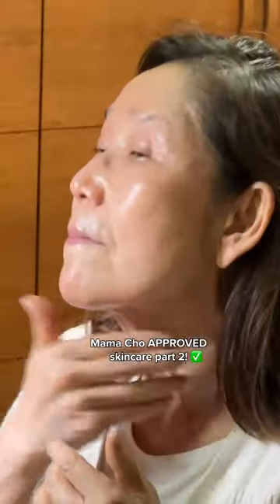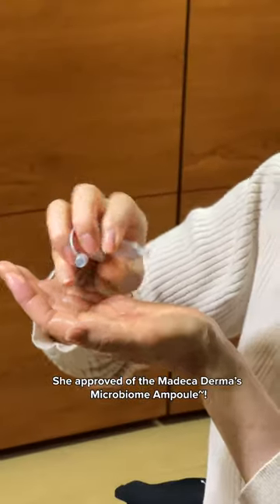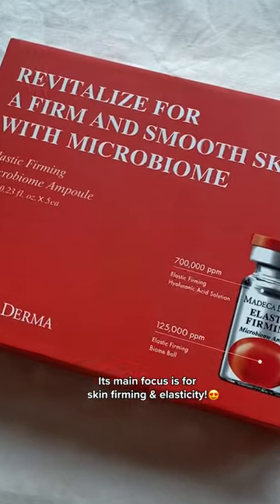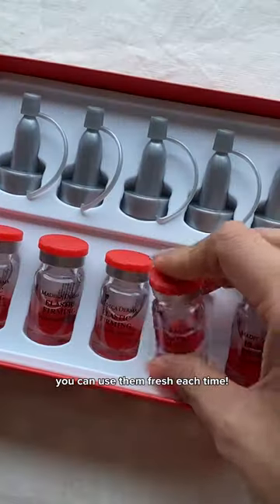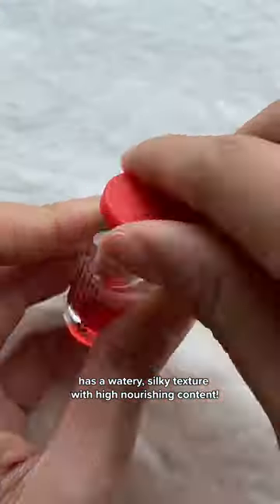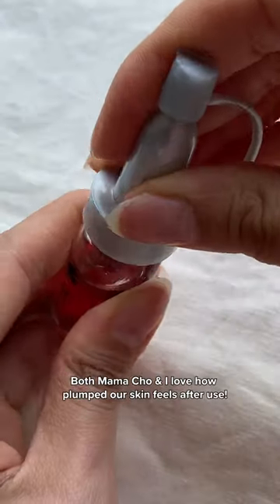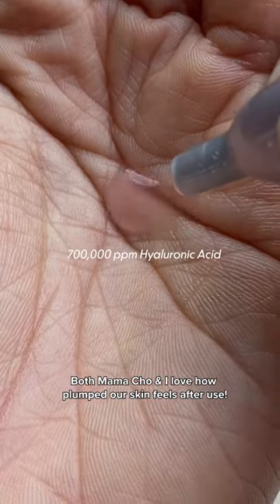Mama Cho & I have been obsessed with this for our skin! Youthful, bouncy skin! ✨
When Mama Cho approves - you bet I’ll be using it too!
We both have been obsessed with this Microbiome Ampoule by Madeca Derma!
Like look at that glow and bounce!! Each ampoule helps to restore the skin's youthful appearance and thanks to the special formula it's really like a new solution for an effective skincare!

It would be an amazing gift idea for your loved ones or for yourself!
Code: EUNIUNMD

You can combine it with other coupons and get even higher discount~
Share your thoughts guys!
(event has closed but you can still get extra discounts with my code:D)